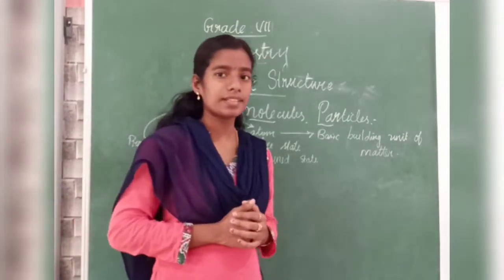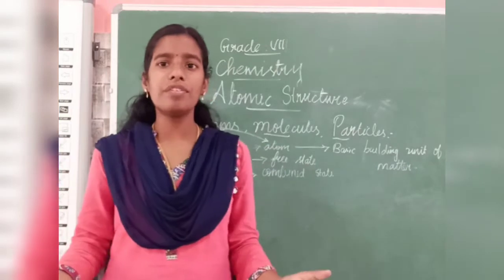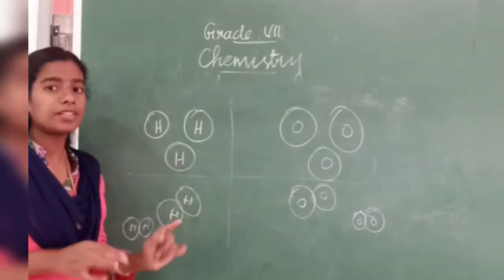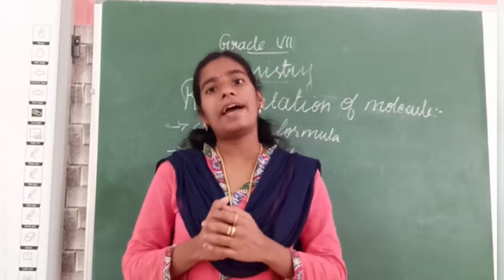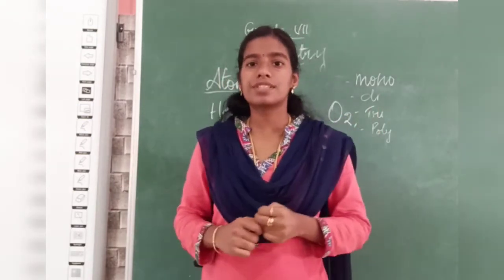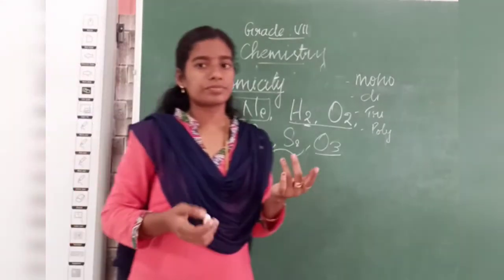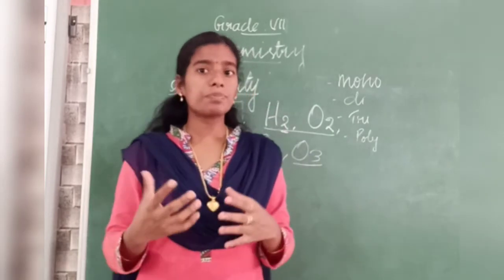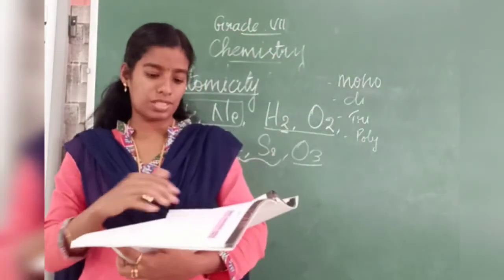Grade 7 Chemistry / Atomic structure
Explains about particles, atoms and molecules.